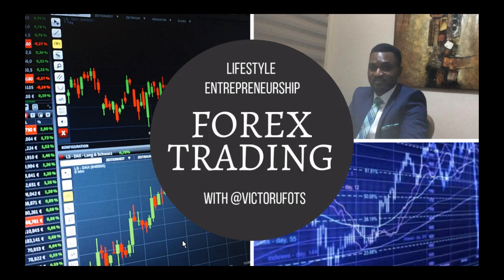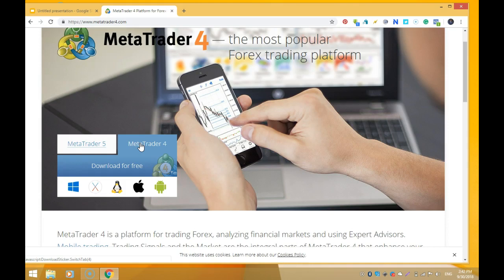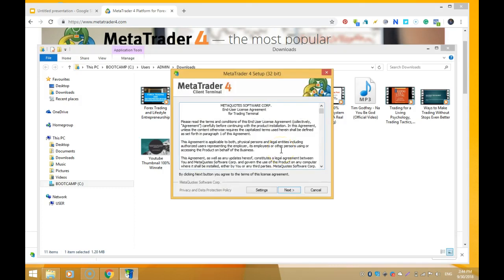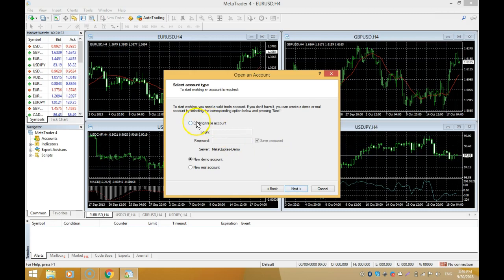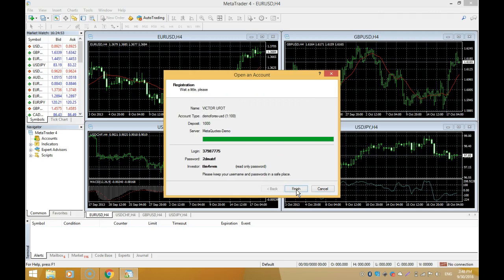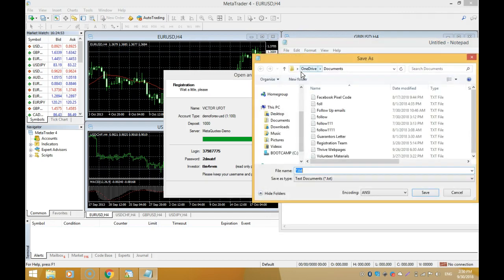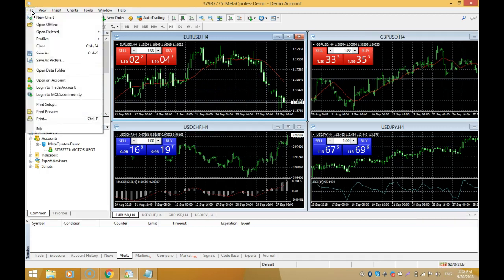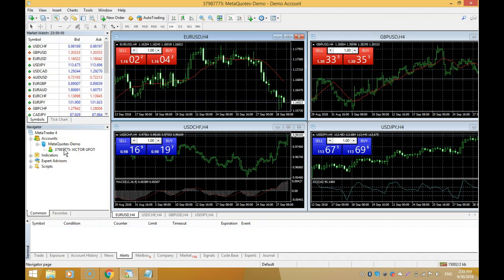How To Download Install and Open a Demo Account on Metatrader 4 Platform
In this video I show you how to download metatradet4 (MT4) installation setup from any brokerage site, install it and open a demo account. I also show you how to login in to your demo account from any pc.